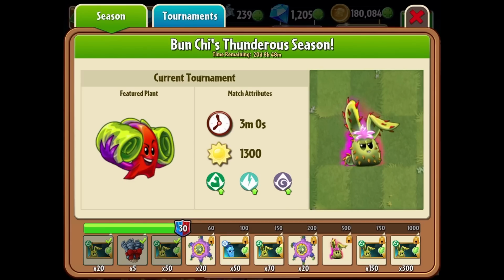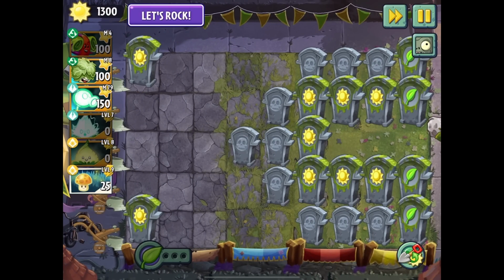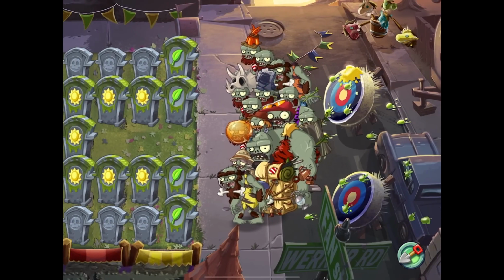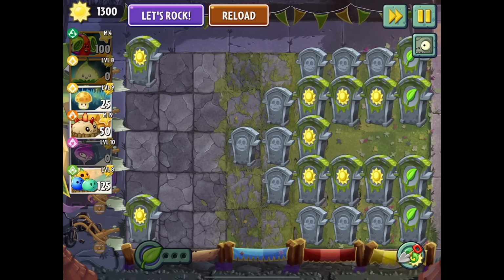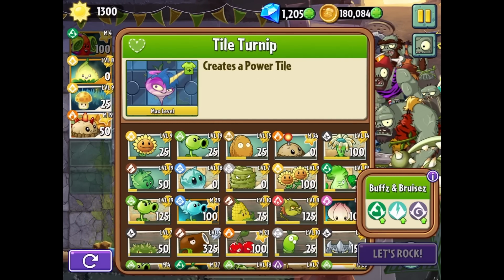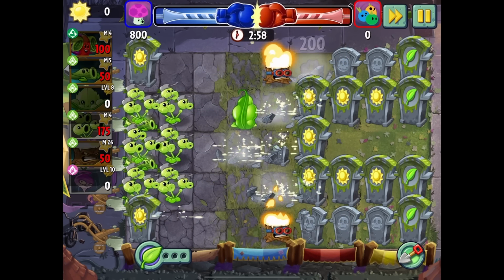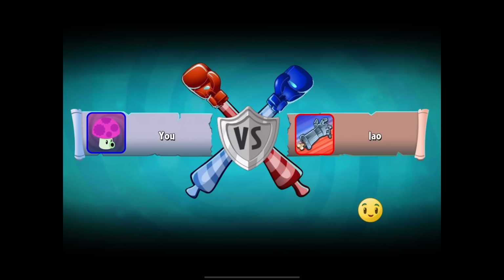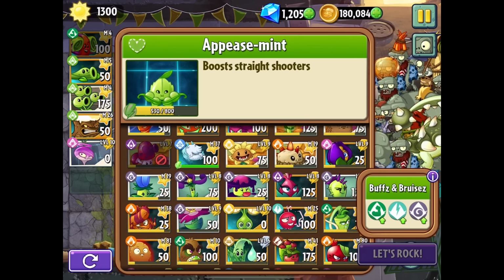Rhubarbarian Arena! - Plants vs. Zombies 2 - Gameplay Walkthrough Part 1082